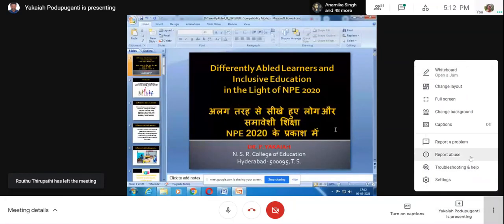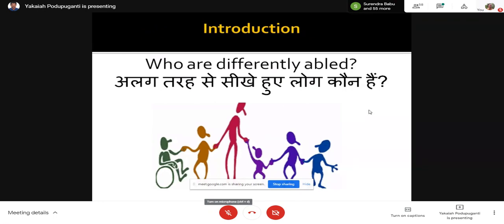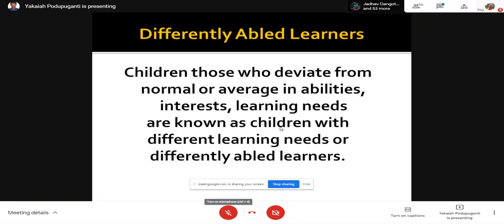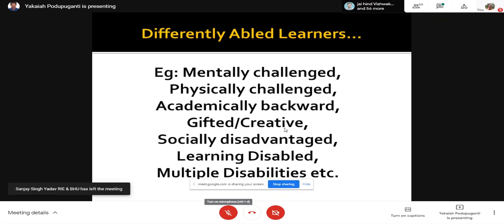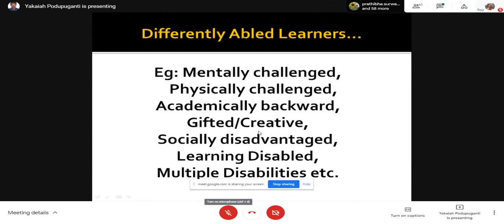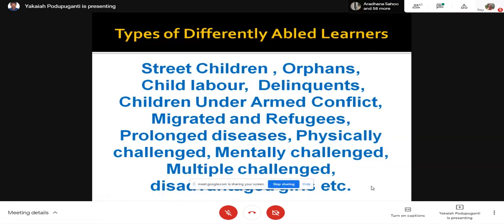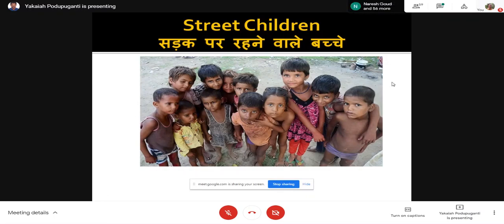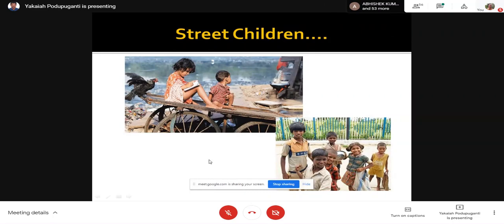Inclusive Education : Concept & issues ll Provisions regarding Inclusive Education in NEP 2020 ll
Speaker:-
Dr. Yakiah P.
Associate Professor
Educational Psychology
N.S.R. College of Education, Hyderabad